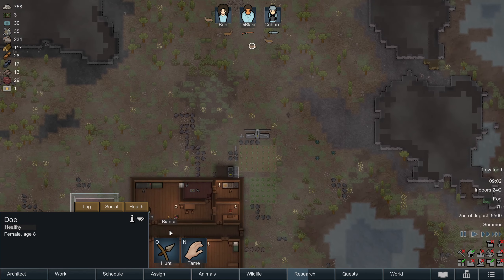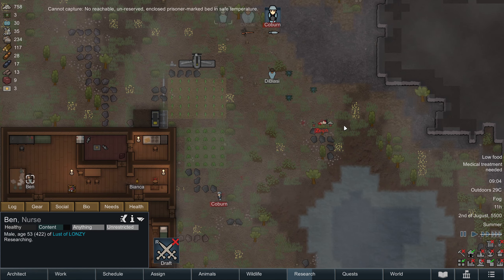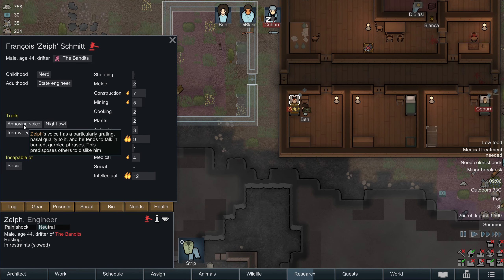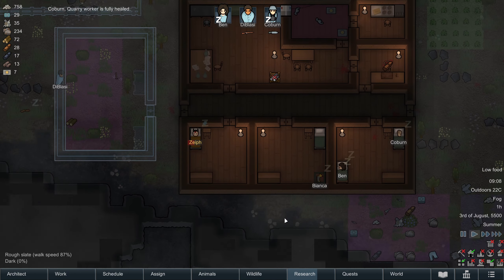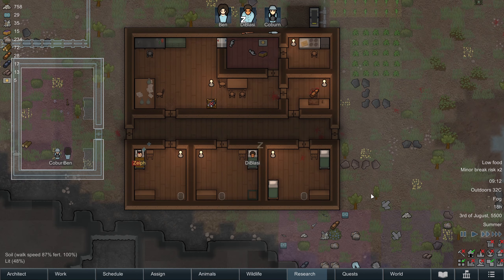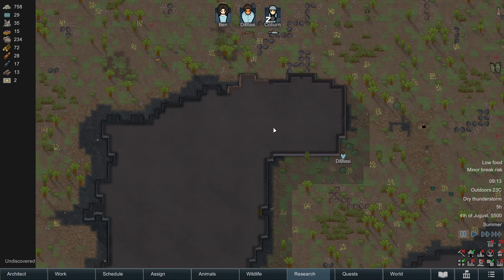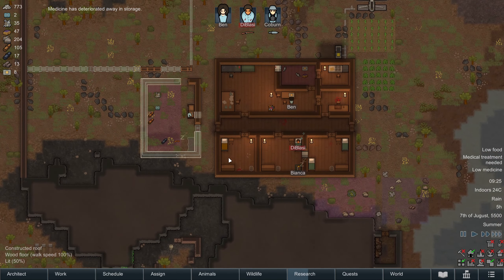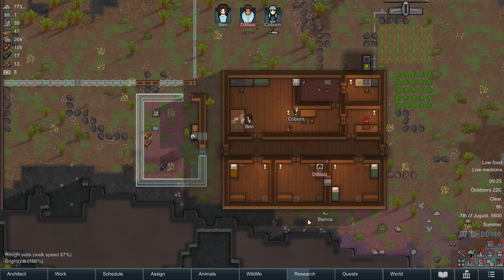We Took our FIRST PRISONER! | VANILLA Rimworld - ep3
Rimworld vanilla | rimworld lets play | colony builder | sim games | strategy games